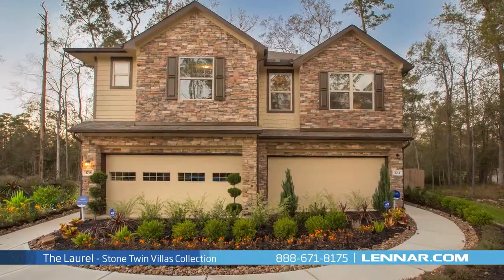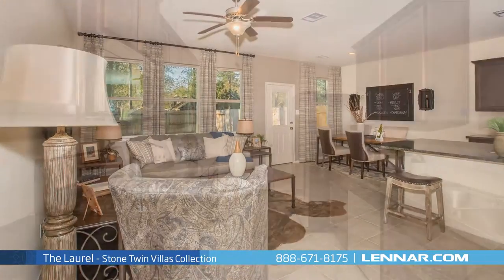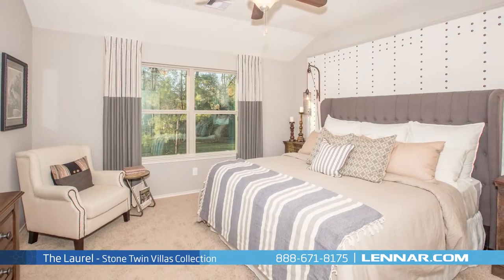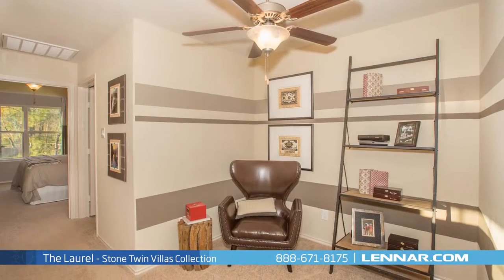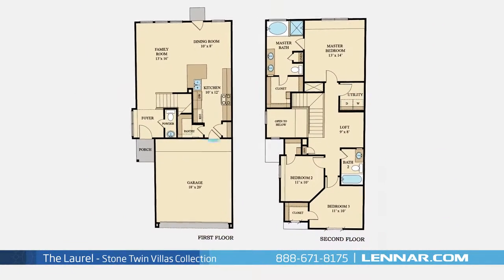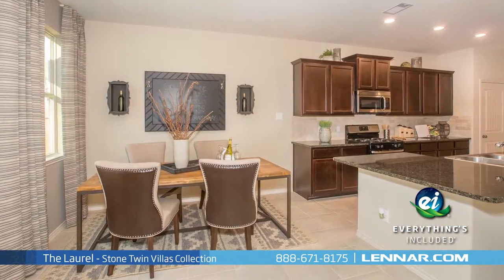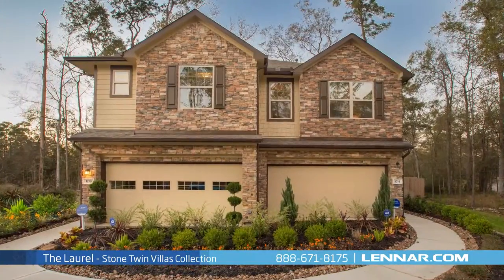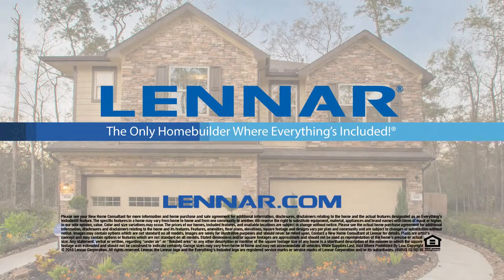The Laurel Model Tour - Lennar Houston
Welcome to The Laurel model, This beautiful two story home includes; three spacious bedrooms, two full bathrooms and one powder room, a generous family room, and a large open kitchen with a huge walk in pantry and dining room. The master suite of the Laurel includes a private bathroom retreat with separate shower and garden tub, dual vanities and a grand walk-in closet. This incredible new home also features an upstairs loft, a walk-in utility room, plenty of extra storage and a 2-car garage. And because Lennar is the only home builder in Houston to offer Everything's Included homes, the Laurel also includes all of the energy features, kitchen appliances and luxury designer upgrades that you have come to expect from Lennar. For more information on this amazing new home or for directions to any of our Premier Houston Communities